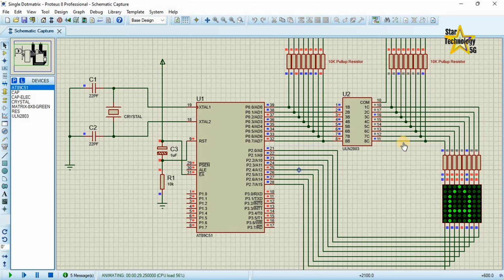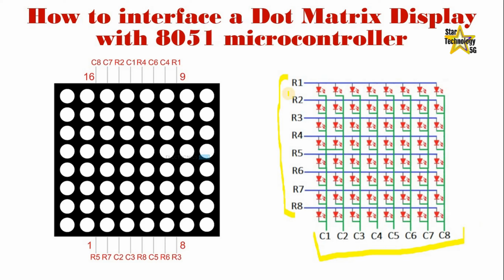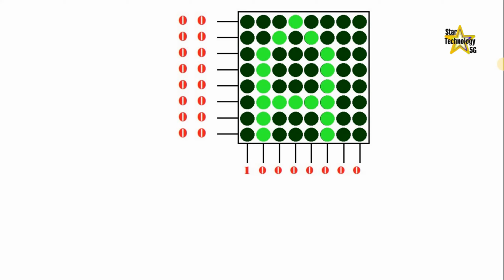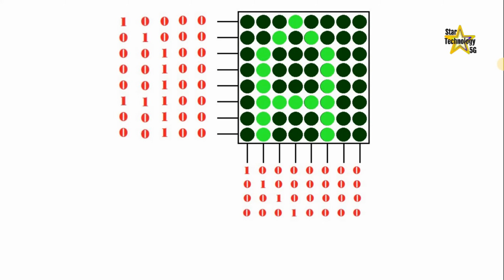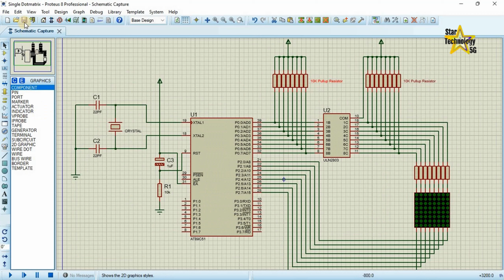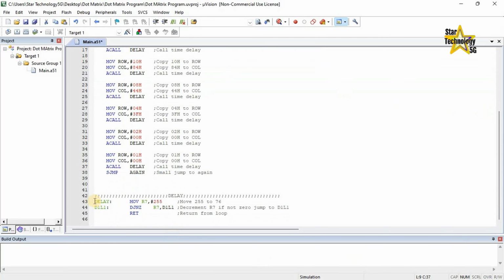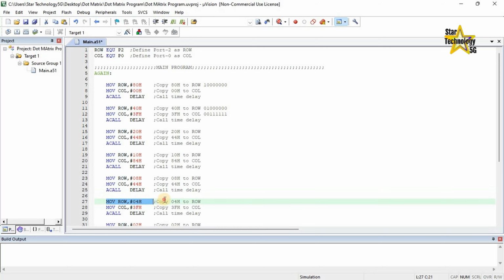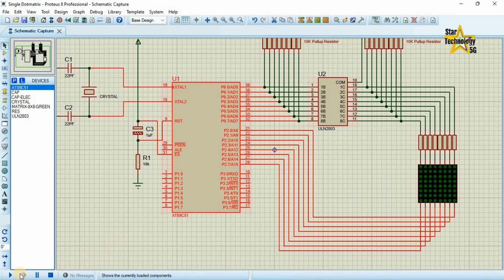How to interface a Dot-Matrix display with 8051 microcontroller in Assembly Language #8051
LED Dot Matrix Displays
Introduction
Unlike 7 segment displays you can use dot matrix displays to generate alpha, numeric, or custom character output. This is a quick introduction to the basics of using monochrome LED dot matrix displays with microcontrollers.

Structure and operation of LED dot matrix displays
In a LED dot matrix display the LEDs are located at the column and row intersections of the matrix. LEDs in the same row are connected together as are LEDs in the same column.
There are not enough pins on an LED dot matrix display package to directly access all of the LEDs in the matrix at the same time. For example a typical 5x7 monochrome dot matrix display has 35 LEDs but comes in a 12 or 14 pin package. the pins are arranged internally so that each one controls a specific row or column.

You turn on an individual LED by setting its row and column pins to the proper polarity. For example, in the CCAR matrix on the left the switch in row 1 is closed  causing a positive voltage level to be applied to the anodes of all of the LEDs in that row. The switch in column 2 is also closed which ties the cathodes of all of the LEDs in that column to ground. The LED at the intersection of column 2 and row 1 is forward biased and turns on.